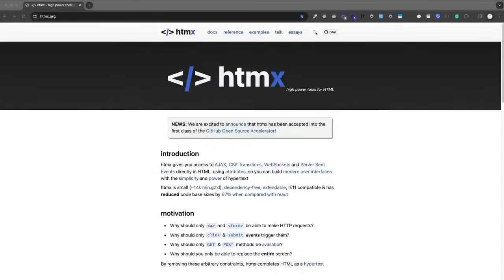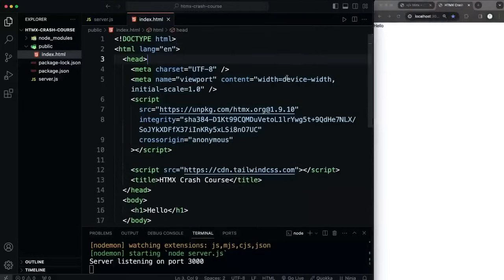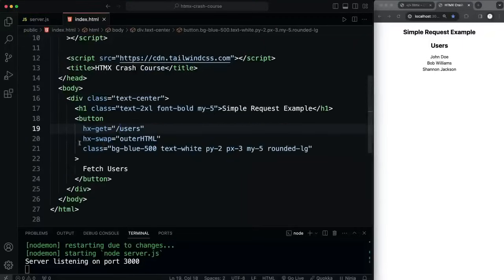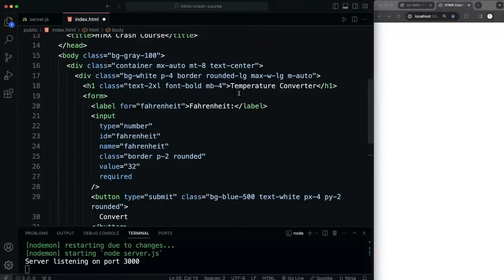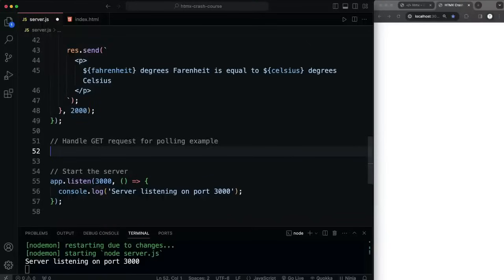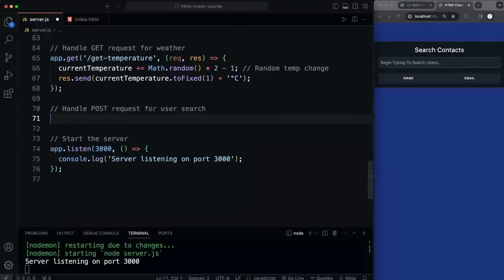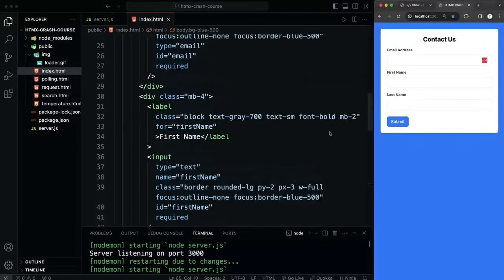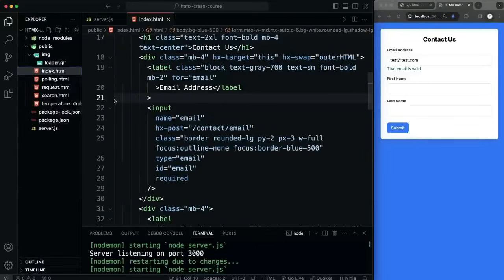HTMX Ultimate Tutorial: JavaScript-Free Dynamic Pages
Welcome to "HTMX: The JavaScript-Free Way to Build Dynamic Pages," a detailed and transformative guide into the world of HTMX, a modern tool that's reshaping how dynamic web pages are built. This comprehensive video is designed for web developers, UI/UX designers, and anyone interested in simplifying their web development process without relying heavily on JavaScript.

🚀 Introducing HTMX
HTMX is a new approach to building dynamic and responsive web pages without the complexity of JavaScript. It extends HTML, allowing you to access AJAX, CSS Transitions, WebSockets, and more, directly with HTML attributes. This revolutionary approach simplifies web development, making it more accessible and maintainable.

- HTMX Basics: Understand the core concepts of HTMX and how it extends HTML to enable dynamic content loading.
- JavaScript-Free Dynamics: Explore how to create interactive web pages without writing a single line of JavaScript.
- Real-World Examples: Walk through practical examples demonstrating how HTMX can be used to create dynamic web applications efficiently.
- Comparative Analysis: See how HTMX stands against traditional JavaScript-heavy approaches in terms of performance, maintainability, and ease of use.
- Integrating with Existing Projects: Learn how HTMX can be integrated into your existing projects, enhancing them with dynamic features without rewriting the codebase.

🛠️ Why Choose HTMX?
- Simplicity: HTMX keeps things simple. You don't need to be a JavaScript expert to create dynamic web pages.
- Lightweight: It's incredibly lightweight compared to many JavaScript frameworks and libraries.
- Easy to Learn: HTMX is easy to pick up, especially if you're already familiar with HTML.
- Enhanced User Experience: Create fast and responsive user interfaces that improve the overall user experience.

👨‍💻 For Whom Is This Tutorial?
This tutorial is perfect for:
- Web developers looking for a simpler way to add interactivity to web pages.
- Front-end developers interested in reducing their reliance on complex JavaScript frameworks.
- Beginners who find JavaScript intimidating but are comfortable with HTML and CSS.
- Anyone interested in modern web development trends and technologies.

🌟 Benefits of Using HTMX
- Reduced Complexity: Simplify your development process without sacrificing functionality.
- Improved Performance: HTMX can lead to faster page loads and smoother user interactions.
- Ease of Maintenance: Maintain and update your web pages with ease, thanks to the simplicity of HTMX.
- Rapid Development: Speed up your development process with HTMX’s straightforward approach.

📚 Learning Outcomes
- Master HTMX: Gain a deep understanding of how HTMX works and how to use it effectively.
- Build Dynamic Web Pages: Learn to build fully dynamic and responsive web pages using just HTML.
- Best Practices: Understand the best practices for structuring and organizing your HTMX code for optimal performance and maintainability.
- Advanced Techniques: Explore advanced HTMX techniques for more complex use cases.

In "HTMX: The JavaScript-Free Way to Build Dynamic Pages," we're not just teaching you a new tool; we're opening a new horizon in web development. Whether you're a seasoned developer or just starting, HTMX offers a fresh and efficient approach to building dynamic web pages.

Join us in this journey of redefining web development simplicity. It's time to embrace a new era of building web interfaces with HTMX.

Happy Coding!

Timestamps:
0:00 - Intro
3:42 - Node.js/Express Server Setup
9:23 - Simple request with hx-get & hx-trigger
11:12 - hx-swap
11:58 - Route to get a list of users
16:04 - hx-target
17:00 - hx-confirm
17:30 - Get users from jsonplaceholder
18:40 - hx-indicator
21:06 - hx-vals
23:27 - Temperature converter with hx-post
29:44 - Polling
33:23 - Mock weather app with polling
36:44 - Contacts search widget
39:50 - Backend route for search
47:08 - Inline form validation
50:12 - Backend route for validation
56:01 - Wrap up